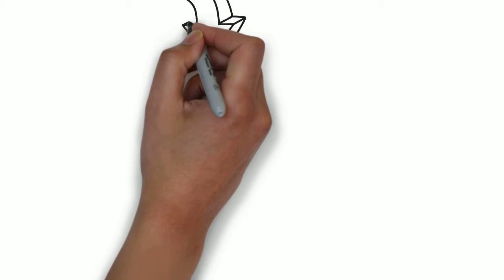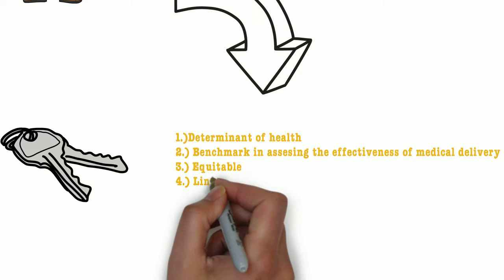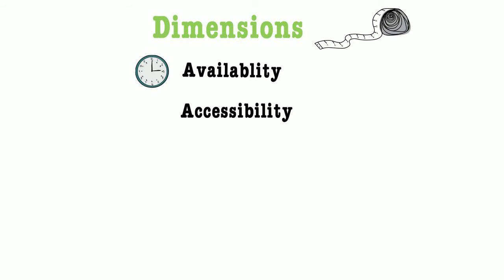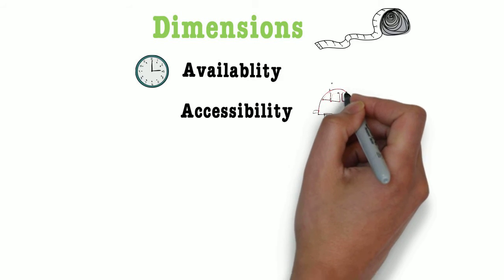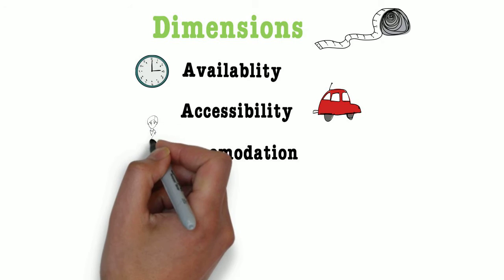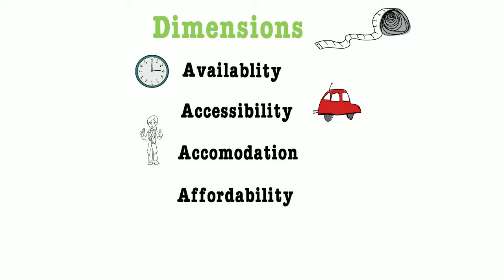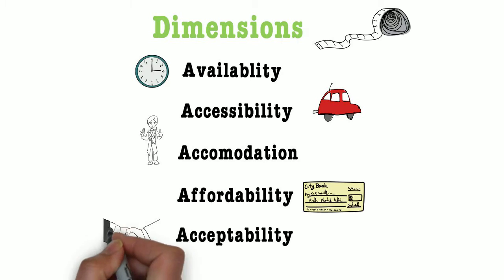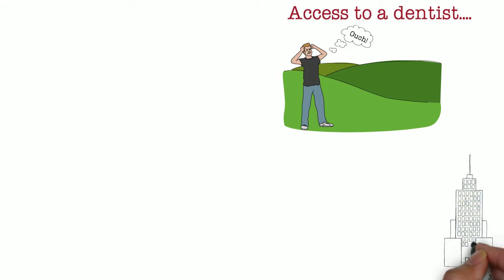Katheryn Goldman's Module 5 Presentation